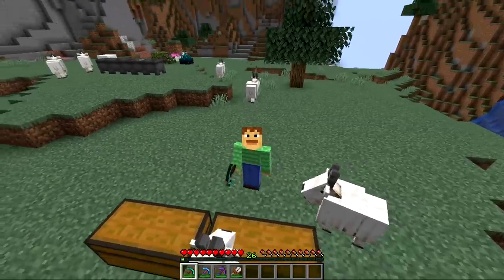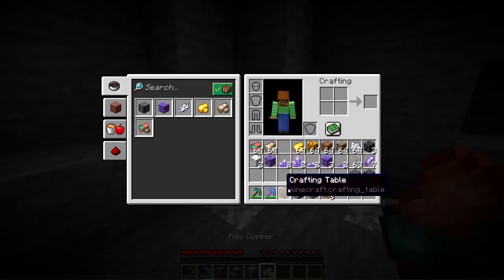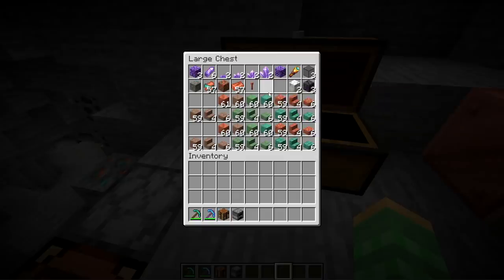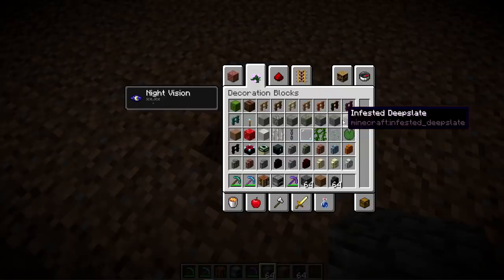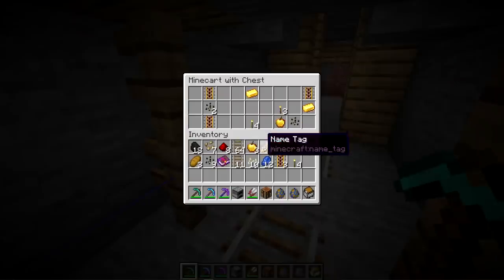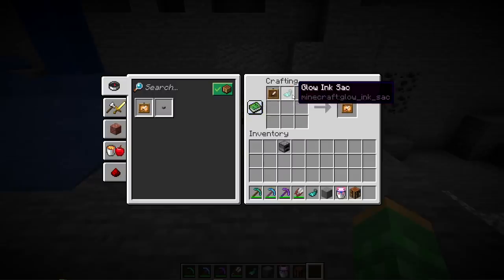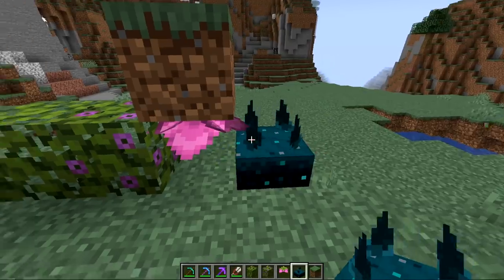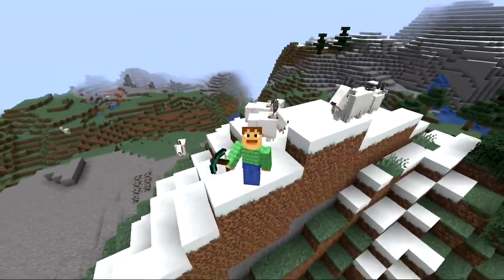How to get ALL 1.17 New Items in Survival! Minecraft Cave Update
1.17 Minecraft caves and cliffs update! Comes tons of new items. I show how you can get all new 1.17 items in survival. More 1.17 News videos

 Items include: raw gold block, raw iron block, raw copper block, goat bunt, new commands, new marker entity, copper block, amethyst, shard, cluster, blocks, waxed copper, exposed copper, weathered copper, oxidized copper, stair, slab, lightning rod, spyglass, tinted glass, calcite, smooth balsalt, deepslate, tile, stone, chiseled, cobbled, polished, walls, moss block, carpet, bush, azalea leave, flowering azalea, hanging root, rooted dirt, glow lichen, glow berry, cave vine, powder snow bucket, bundle, deepslate ore, dripleaf, glow ink, axololt bucket, glow item frame, dripstone tipped, candle and bug fixes/ changes.

Rays Works
RaysWorks